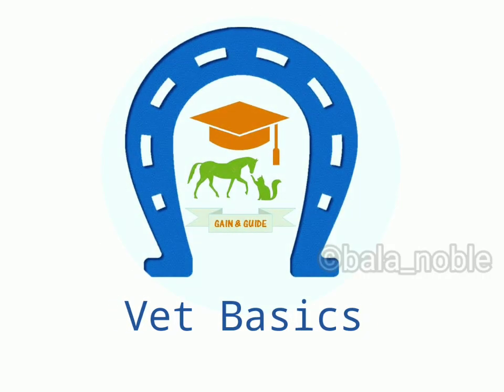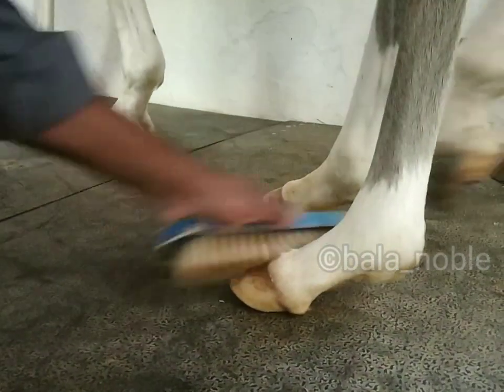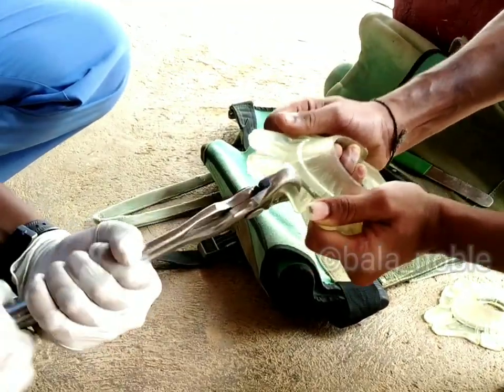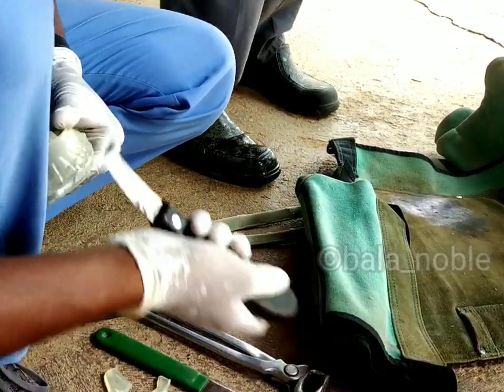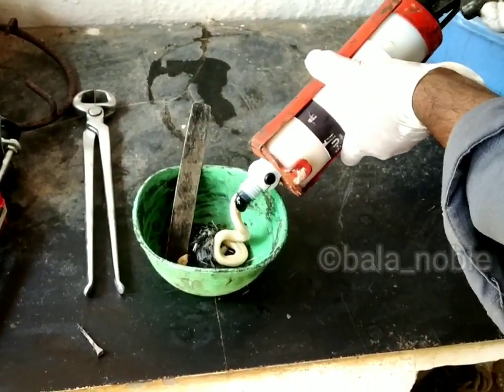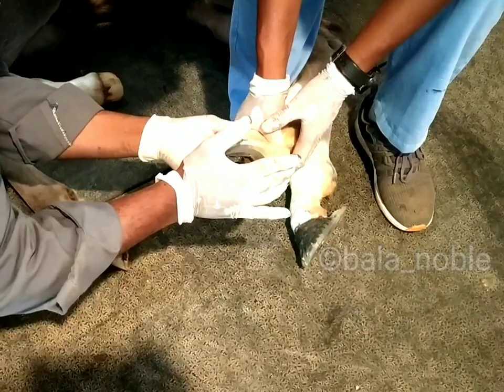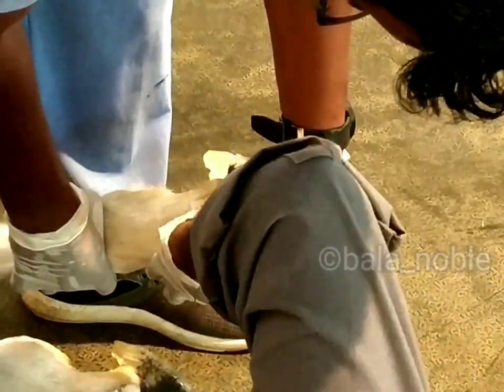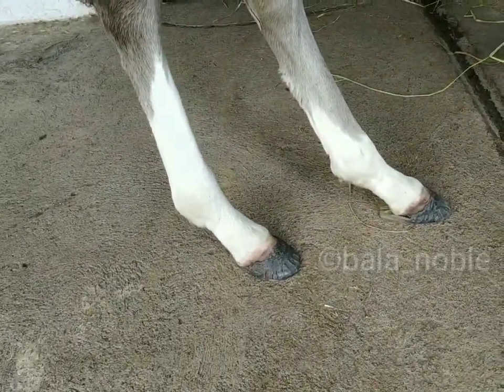Vet Basics ll Flaccid Tendon : Caudal extension shoes in young foals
This video is about applying caudal extension shoes with glue. In this advanced world, it is very easy to apply anything in our day today life. It is just a matter of basic knowledge and the mechanism that plays a main role.

Here I have given the stepwise procedure to put shoe. Hope this video gives an insight into the extension shoe application.